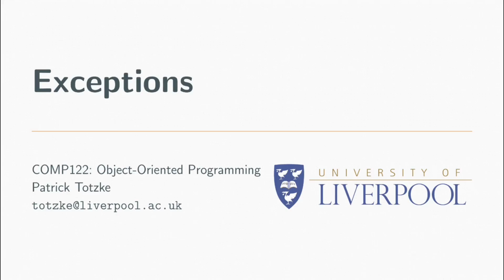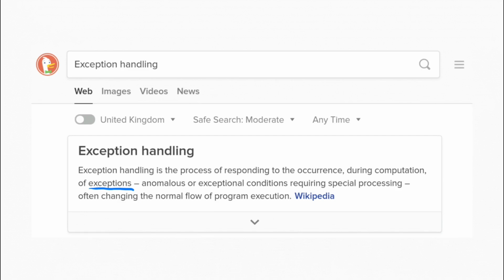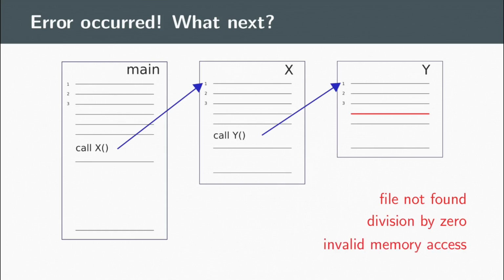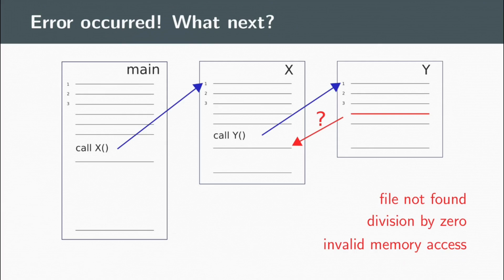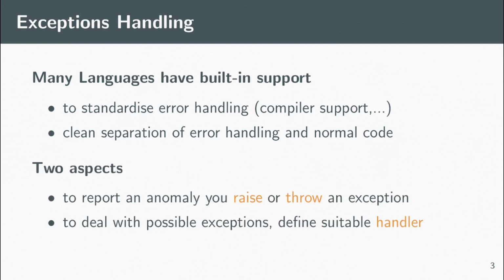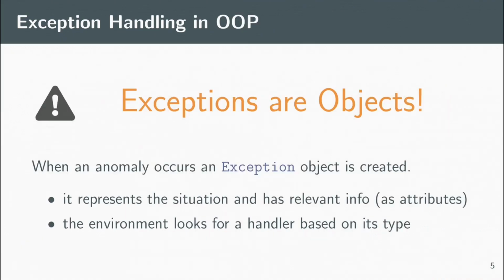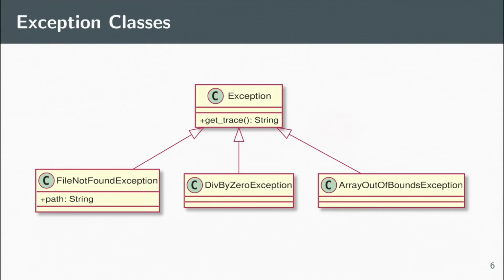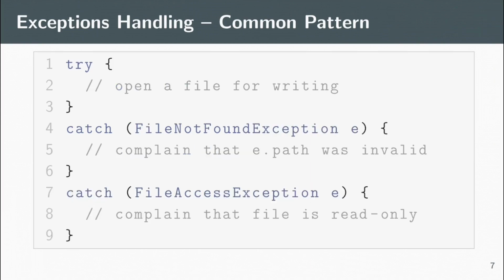Exceptions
Shorts on Object-oriented Programming (OOP). This one covers:

- Exceptions and Exception Handling in general
- Common code pattern